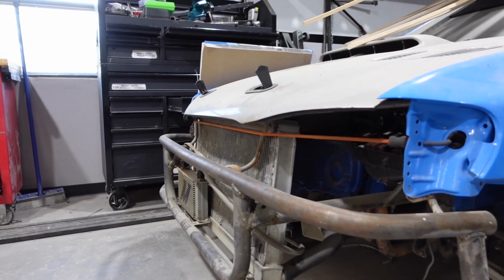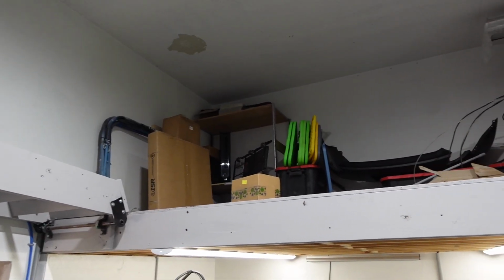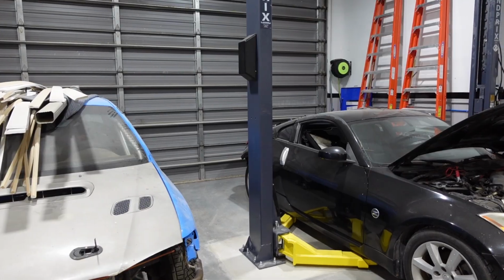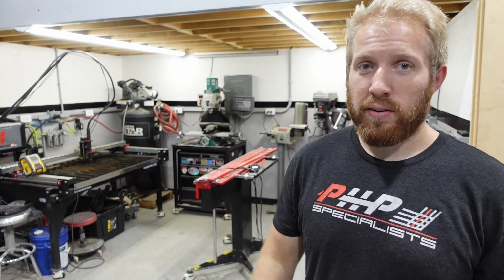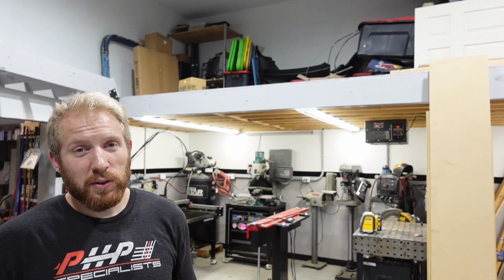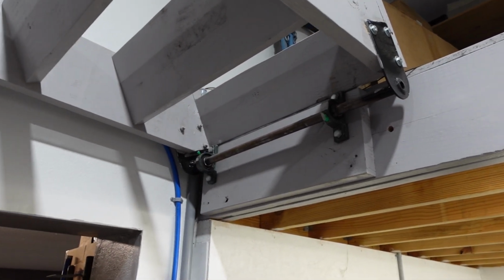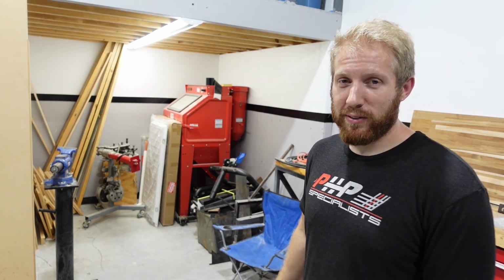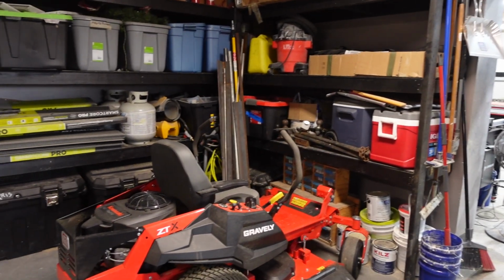NEW SHOP TOUR | New Builds Rally Car Update and Whats To Come In The Future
It has been entirely too long since my last upload, I have been extremely busy the last year and I'm just now finally getting settled in a new shop where I'll be able to do a lot more in the upcoming builds.

With the new shop I'll be able to do so much more on all the new projects.

Main tools I use:
Langmuir Crossfire Pro Plasma table
Miller 211 MIG Welder
Lincoln Square Wave 200 TIG Welder
Milwaukee M12 Stubby Impact (Huge timesaver)
Milwaukee 1/2 Cordless Drill
Milwaukee: Horizontal Bandsaw (with SwagOffroad conversion)
Makita 1/2 Impact
Dewalt Angle Grinder
Bucktool Direct Drive Belt Sander
Jackson Safety Welding Hood

Filming Equipment:

Canon 80D

Sony ZV1
GoPro Hero
Canon 10-18mm Lens
Rode Video Micro
Manfrotto Tripod
Joby Tripod
GoPro Tripod